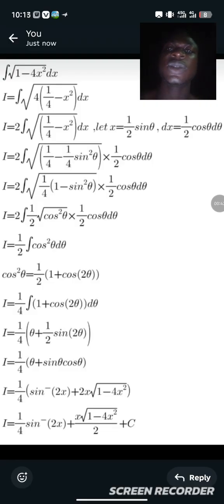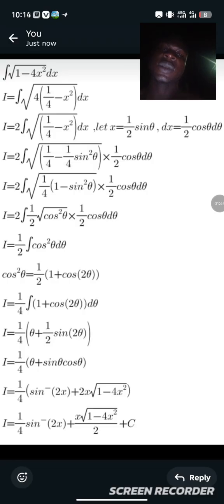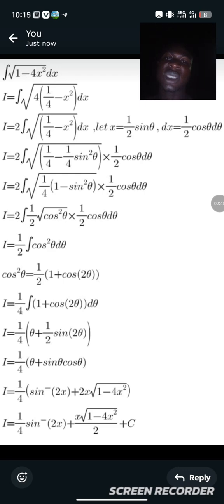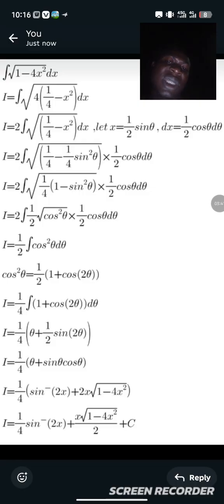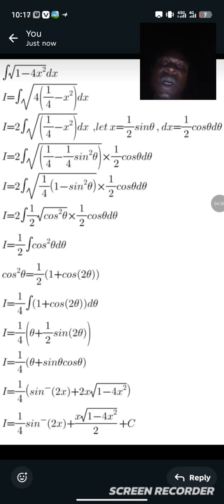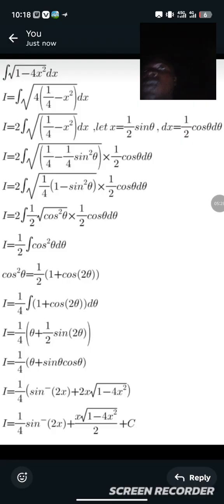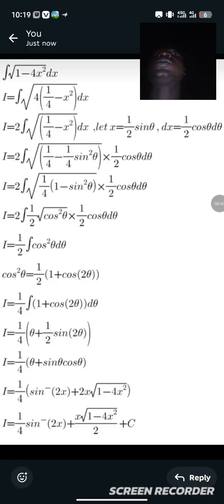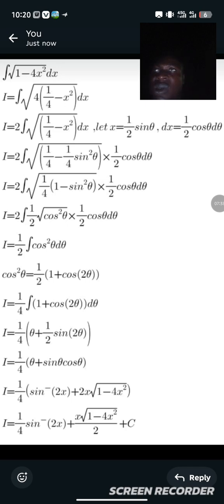September 25, 2025